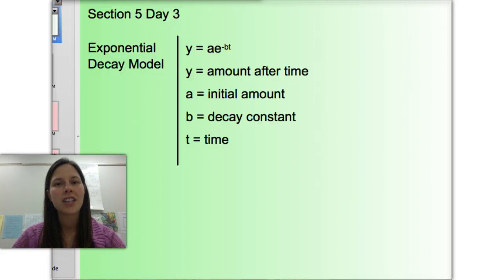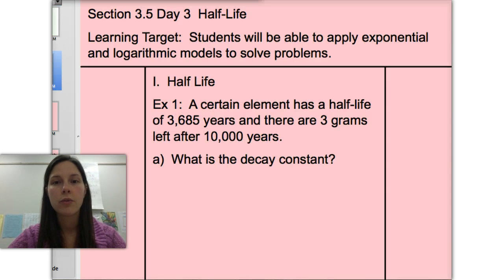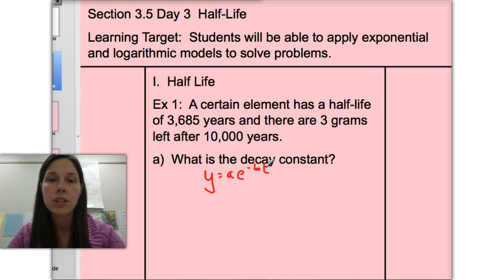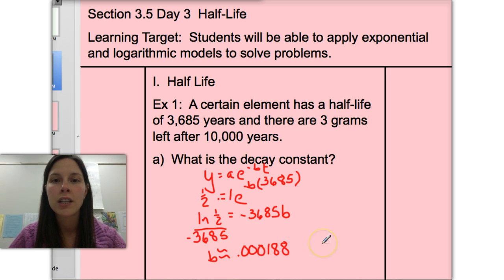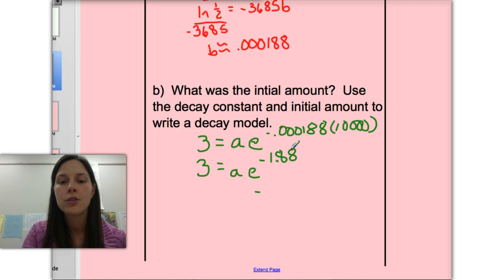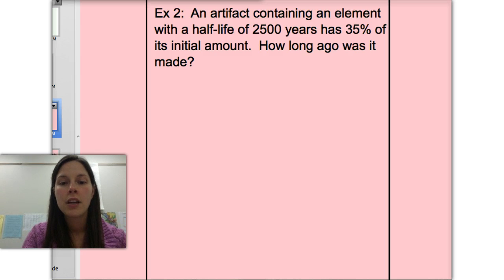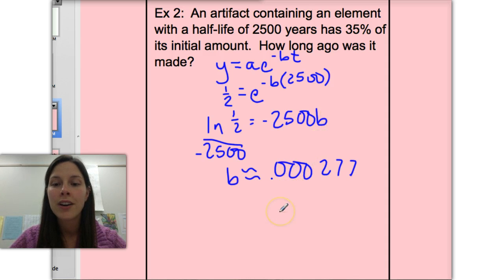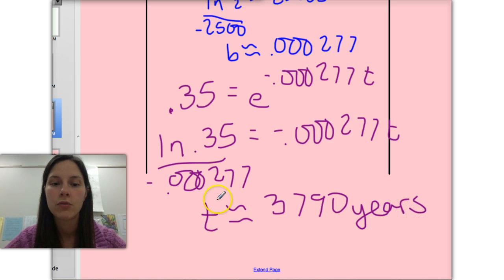3.5D3 Half-Life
3.5D3 Half-Life